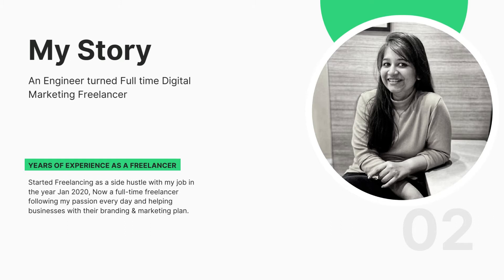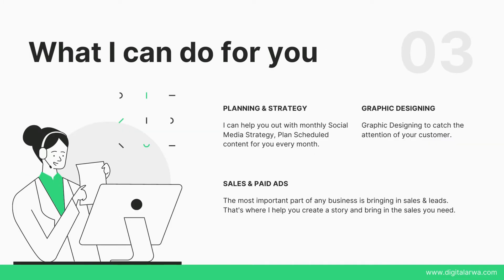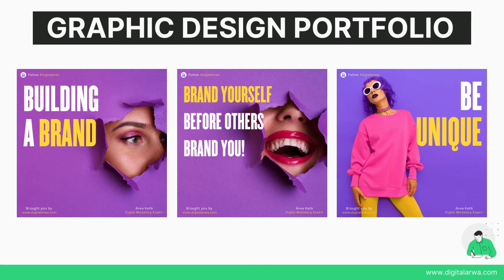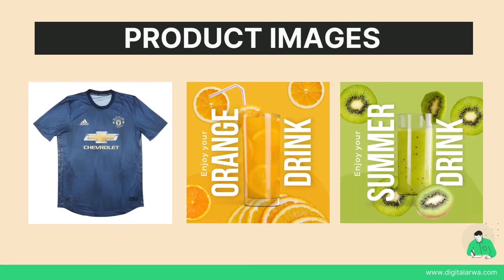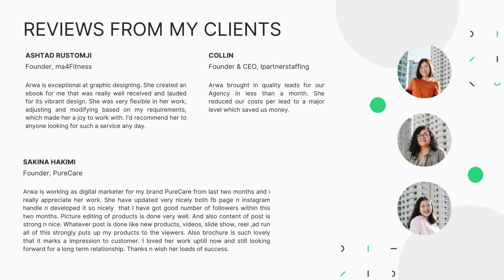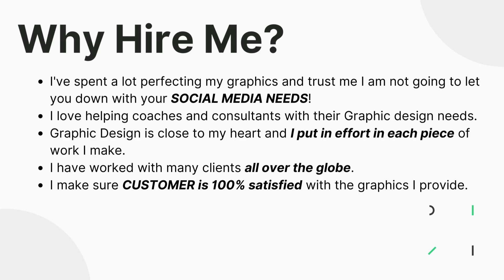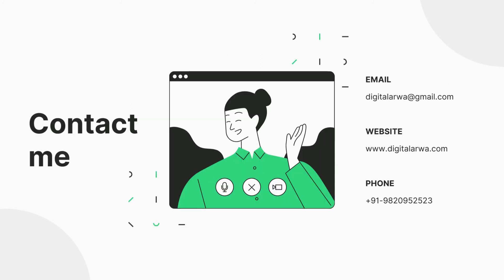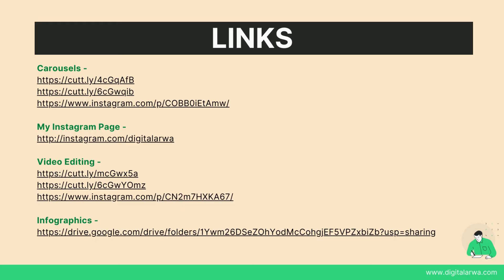Create A Portfolio In Canva for Social Media & Graphic Designers | Freelancing Portfolio in Canva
Here was a complete walkthrough of my portfolio. I have made this portfolio in Canva and if you are someone looking to make your own freelancing portfolio then Canva is a MUST!

Favorite tools I use for running my Freelancing Business

Watch my previous videos below 👇🏻

E-Books